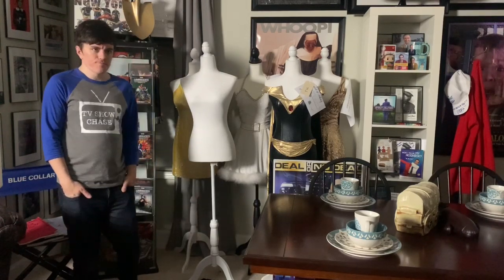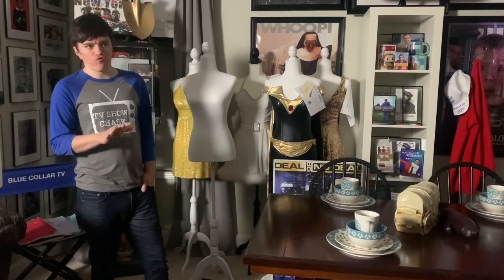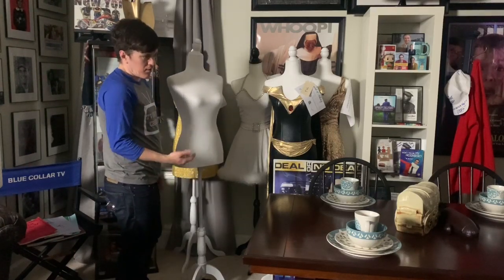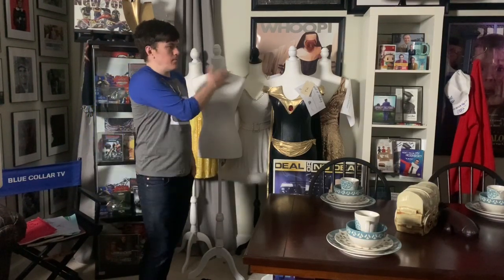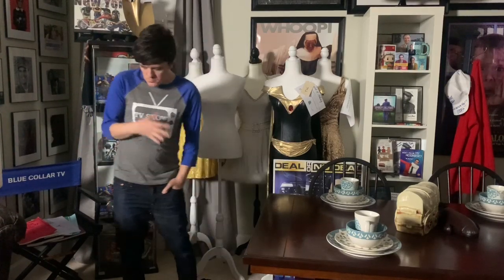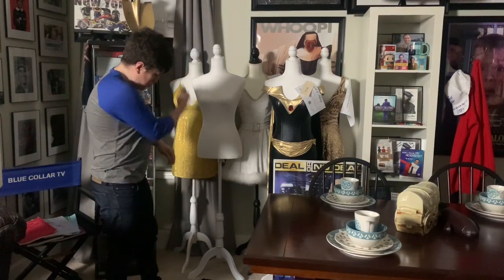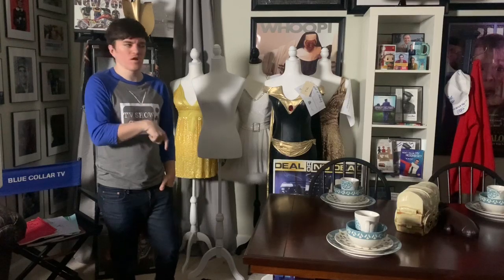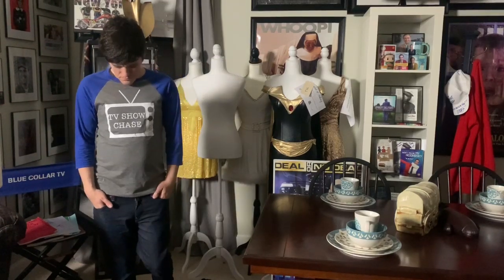Movie and TV show wardrobe display tips